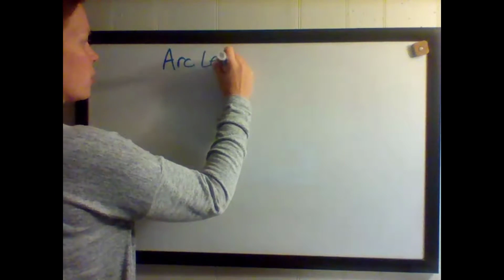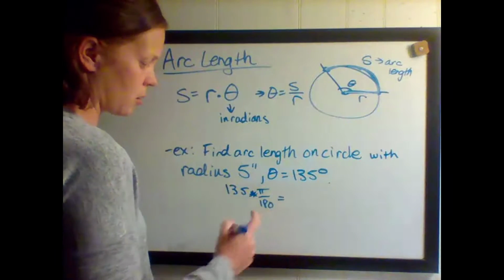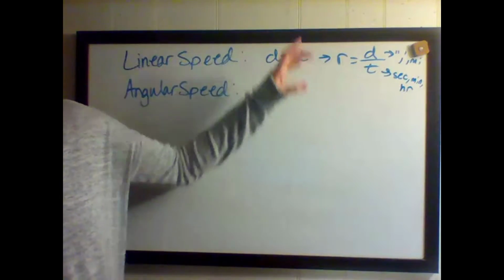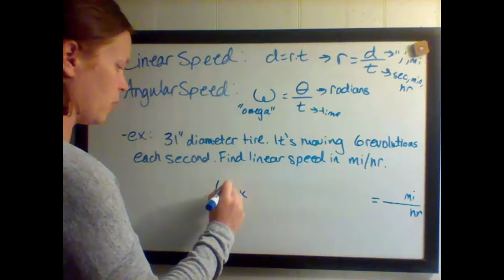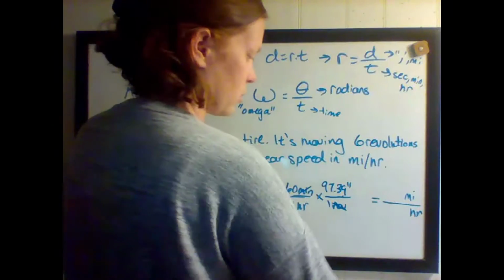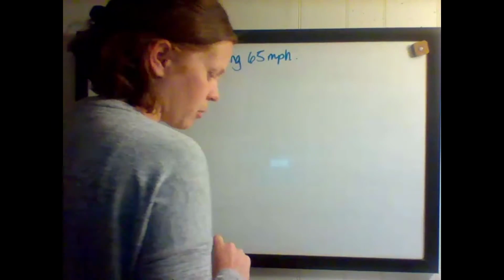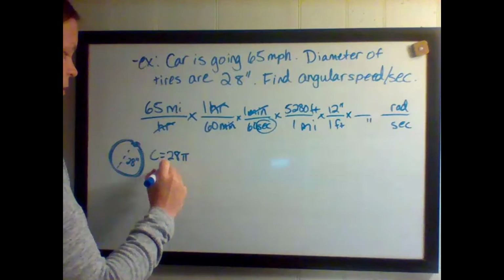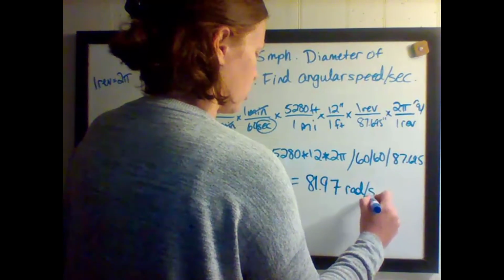Arc Length, Linear Speed, Angular Speed